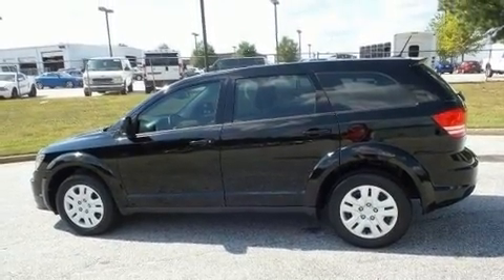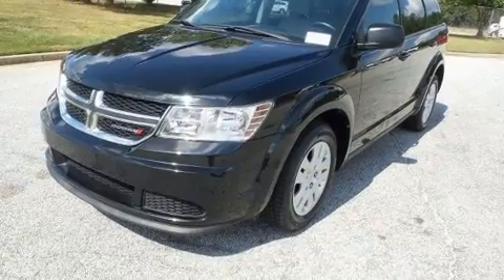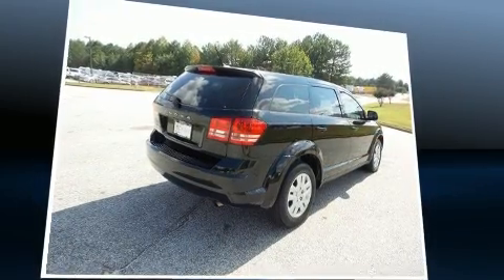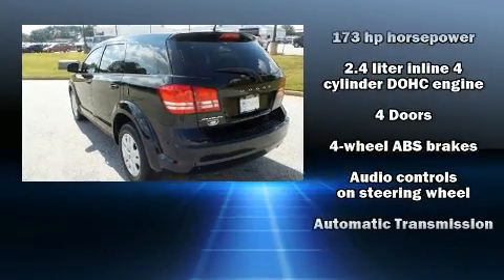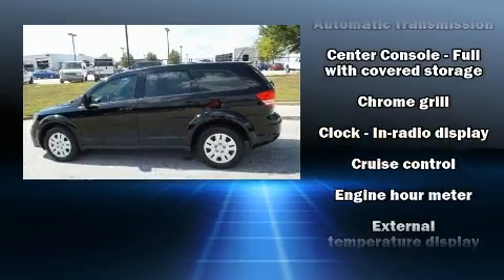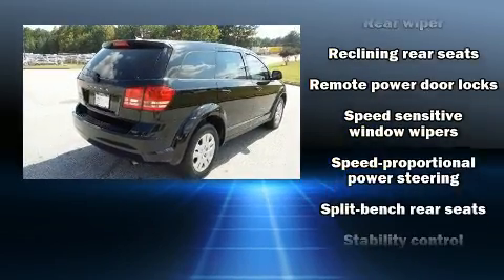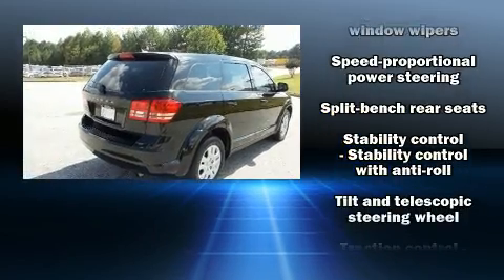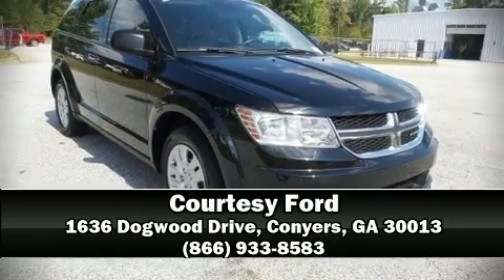2014 Dodge Journey SE in Conyers, GA 30013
Courtesy Ford
1636 Dogwood Drive

You can expect a lot from the 2014 Dodge Journey. With fewer than 45,000 miles on the odometer, this 4 door sport utility vehicle prioritizes comfort, safety and convenience. It features a front-wheel-drive platform, an automatic transmission, and a 2.4 liter 4 cylinder engine. All of the premium features expected of a Dodge are offered, including: delay-off headlights, 1-touch window functionality, variably intermittent wipers, heated door mirrors, power windows, cruise control, and remote keyless entry. Dodge also prioritized safety and security with features such as: head curtain airbags, front SIDE impact airbags, traction control, brake assist, anti-whiplash front head restraints, a panic alarm, and 4 wheel disc brakes with ABS. For added security, dynamic Stability Control supplements the drivetrain. A Carfax history report indicates just one previous owner. We have a skilled and knowledgeable sales staff with many years of experience satisfying our customers needs. We'd be happy to answer any questions that you may have. Come on in and take a test drive!